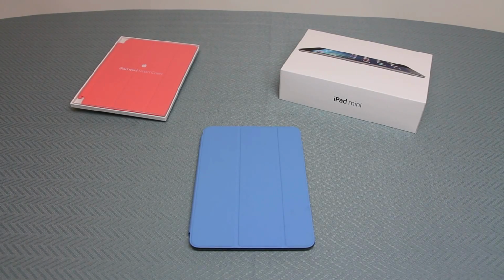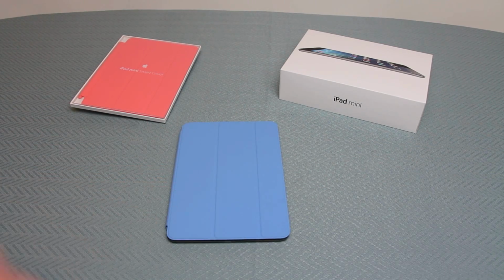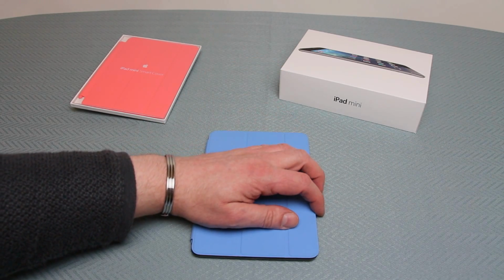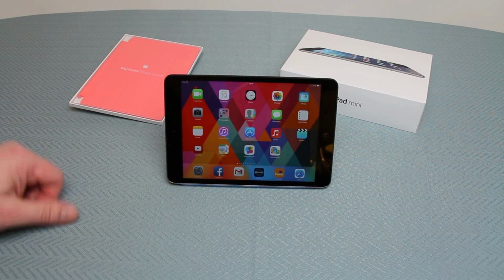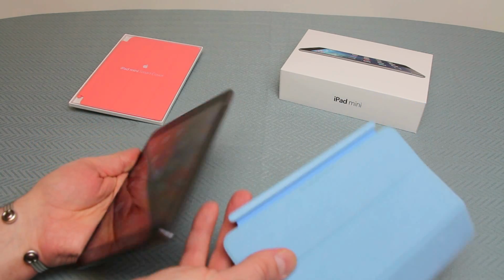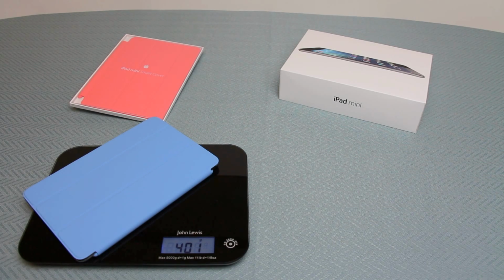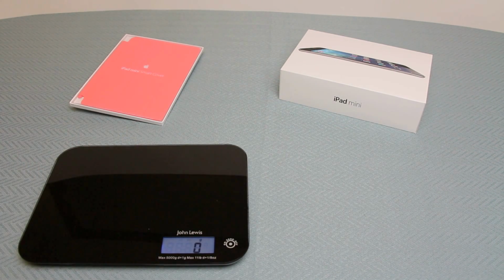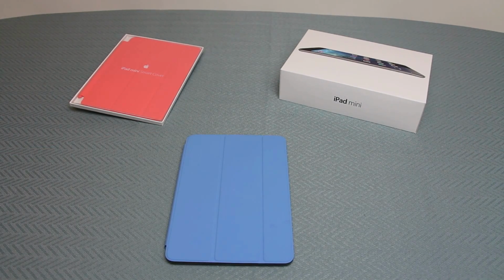Apple iPad Mini Retina + Apple Smart Cover - Detailed hands on review - Low weight, Good protection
I have had this since November 2013 and quickly decided upon getting a smart cover to act as a screen protector and stand.
I looked at many and decided on Apple's own Smart Cover in Sky Blue.
Here I show the versatility, weight, how to use & just how easy it is to open, close, fold into a stand etc.
I use this every day & love the fact it has helped me keep my iPad Mini Retina in perfect condition.